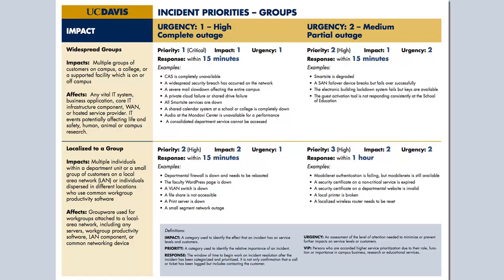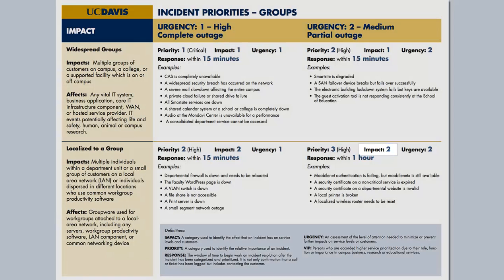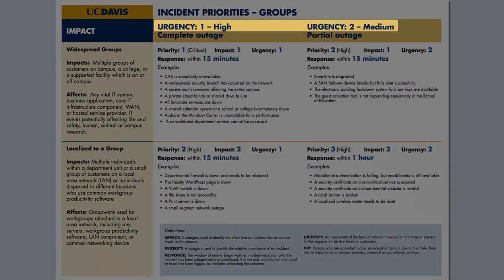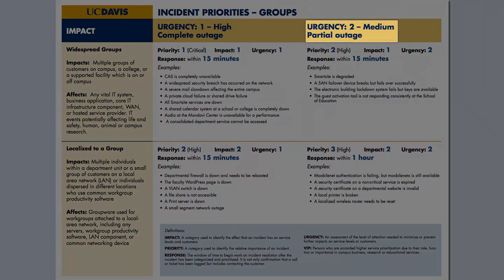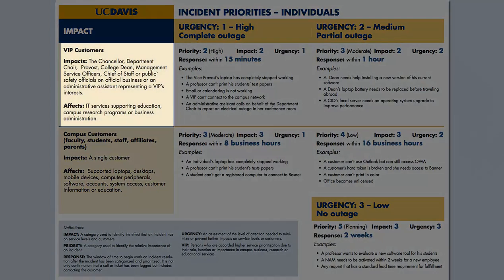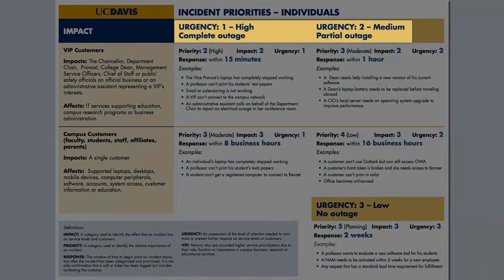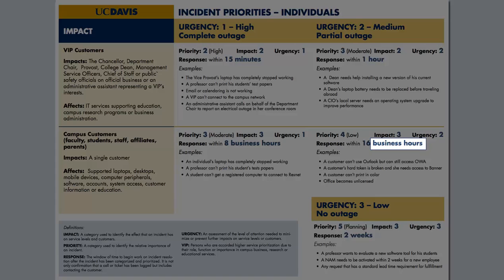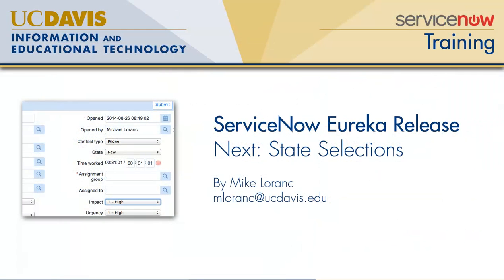UC Davis ServiceNow Training - Impact and Urgency